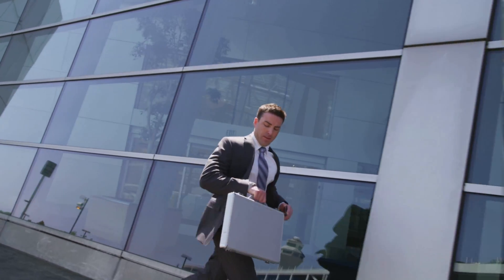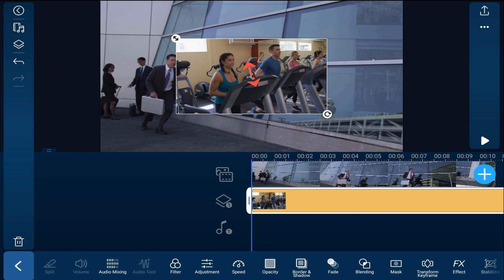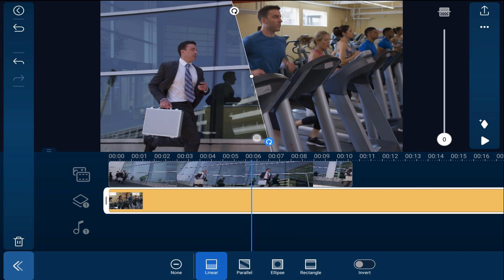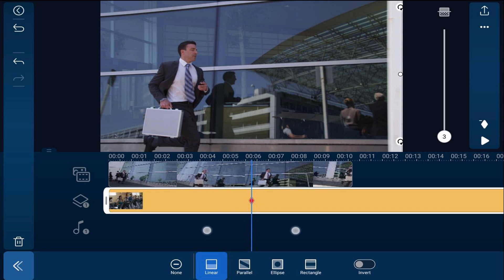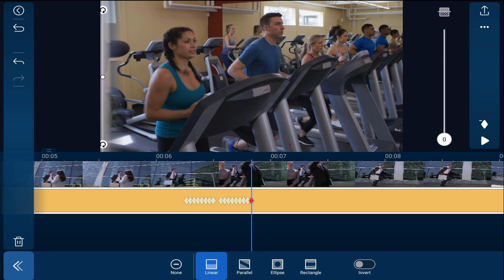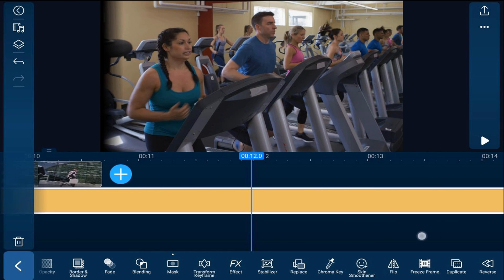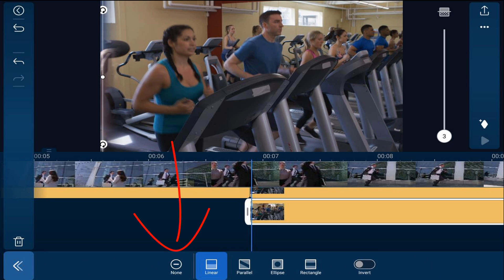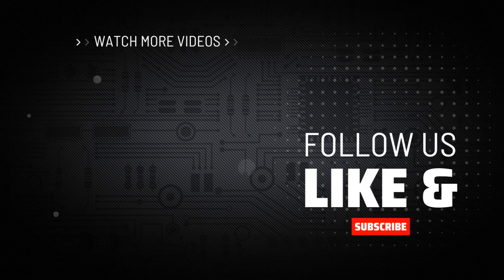Simple Mask Transition | PowerDirector App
The simple mask transition tutorial uses the PowerDirector Mobile Video Editor App for Android iPad iPhone iOS to make a video transition. The video shows how to use video clips, a mask, and the transform keyframe feature in PowerDirector to make an awesome transition for Instagram TikTok YouTube or wherever you want.

0:00 Mask Transition Demo
0:17 Mask
1:32 Animate Mask
2:28 Clean Up Mask
4:05 Basics of Masking

Grow Your YouTube Channel
PowerDirector University On the Web
Title: Future Focus Version B
Composer: Joshua Mosley
Album: MusicBOX Collection 2
Publisher: Digital Juice Music, INC.